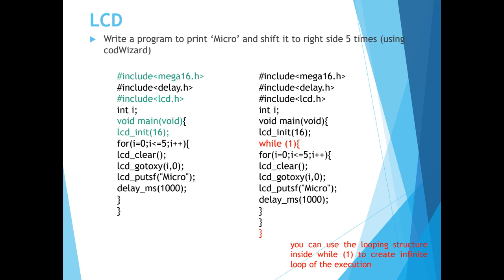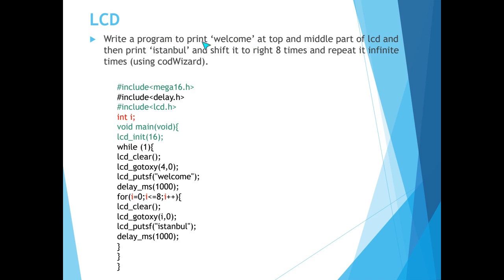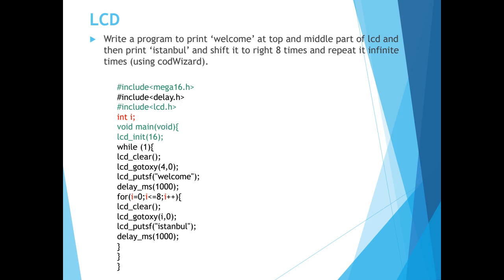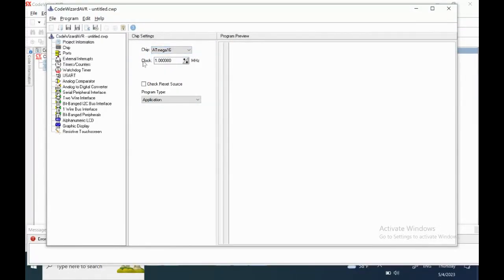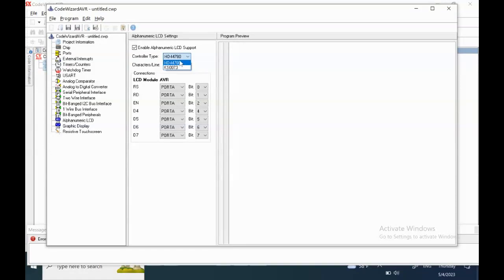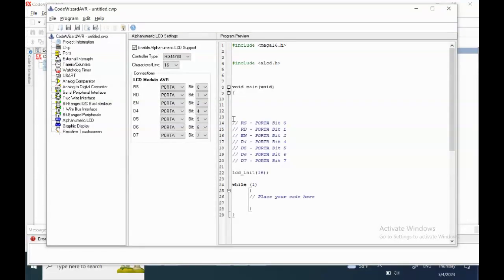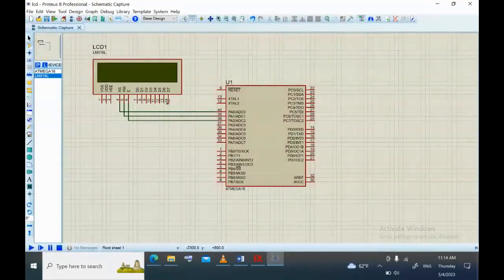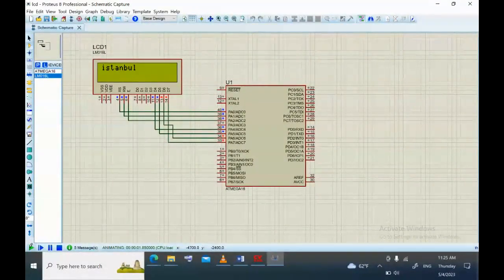CENG318 // Microcontroller lecture 9